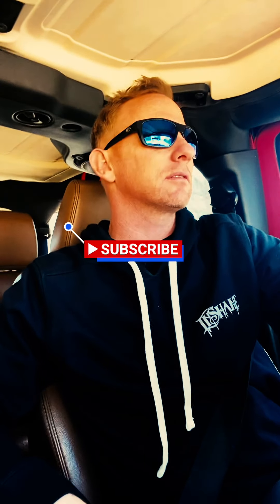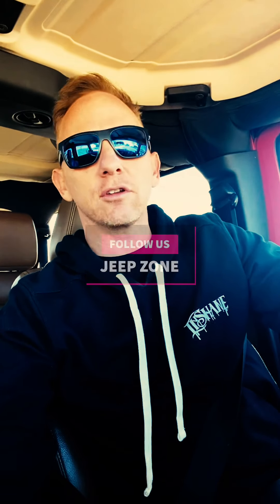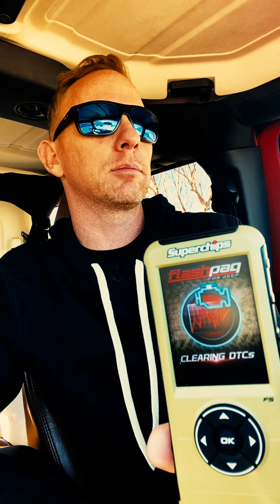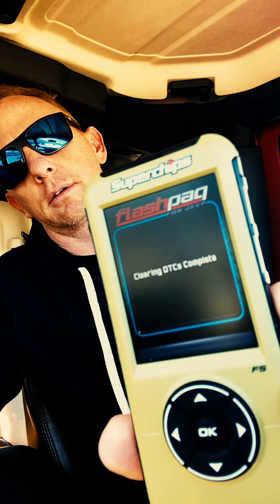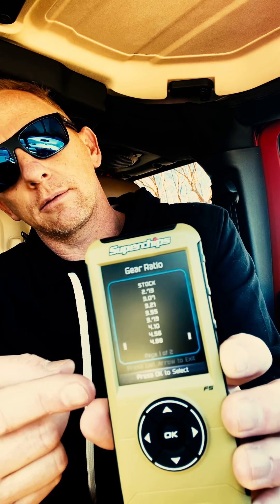SUPERCHIPS. 🏎🏎🏎🏎superchips streetspeed717 wrangler jeep red jeepzonejeep wrangler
SUPERCHIPS  programmer